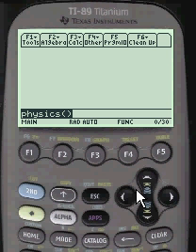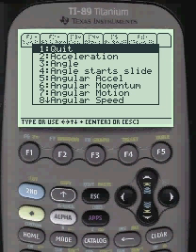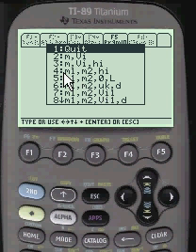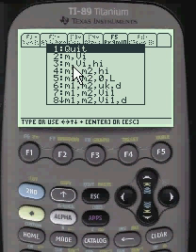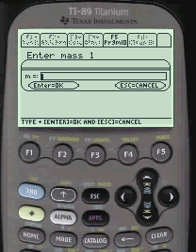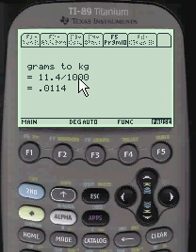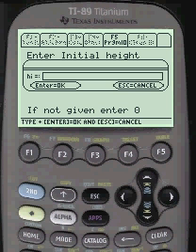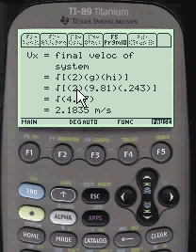Balistic Pendulum, Bullet = 11.4 g, Block = 3.97 kg, height = 0.243, find velocity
Step by Step Physics Programs on your TI89 Titanium Calculator.  Programmed from real Final/Test questions from Colleges all over the US. Over 280+ programs at your fingertips inside your TI-89 Titanium.